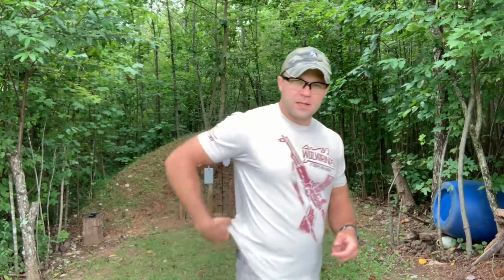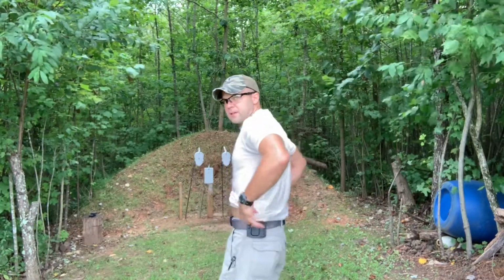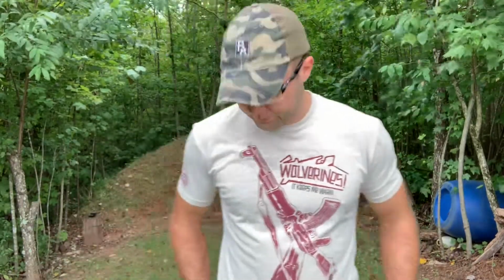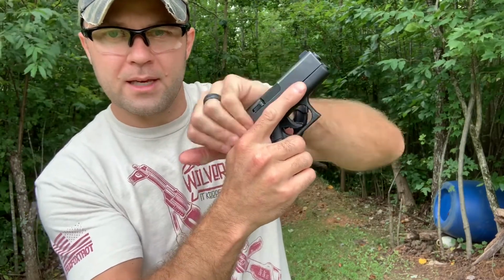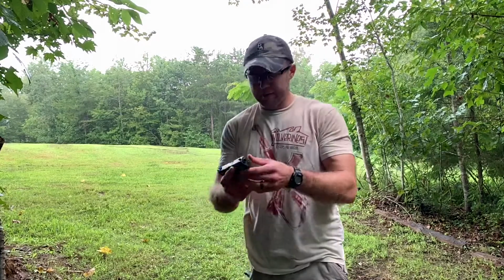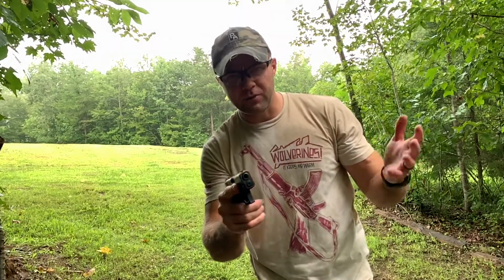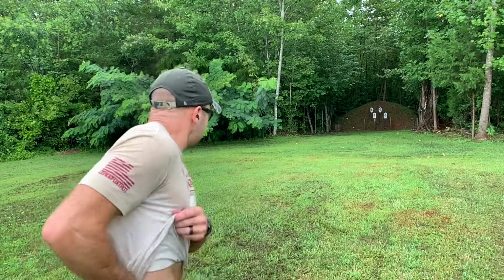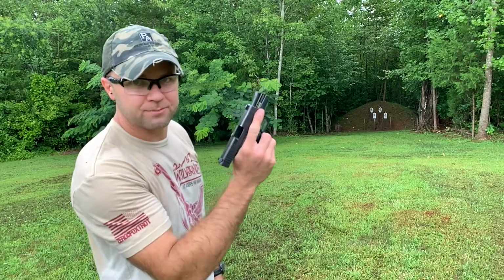Shooting With My EDC.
Hadn’t shot any pistols in a while. I really needed the practice, especially since I’m carrying my Glock 43 most of the time now. I found out a few things. wet shirts cling to you, complicating your draw and accessing your magazine. The slide release is harder to hit. Found out I had never done a tap rack while holding a flashlight. Which a shorter grip like this, the mag may not drop free due to your bottom to finger, also they need to be moved for the “tap.” Also noticed I need to be me deliberate when tapping the mag upward. The smaller slide also has its challenges.
* The targets are head shaped silhouettes targets and a similar size I got off eBay.. hung with flower basket shepherds hooks.